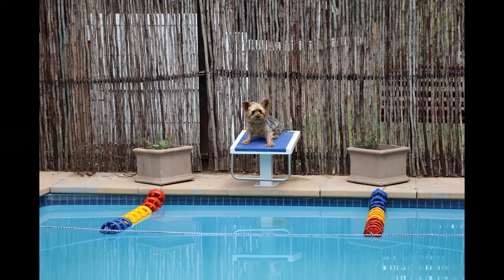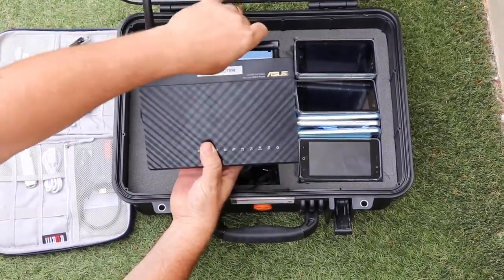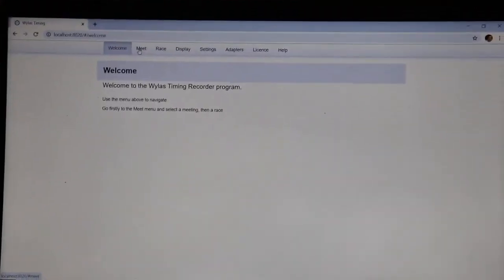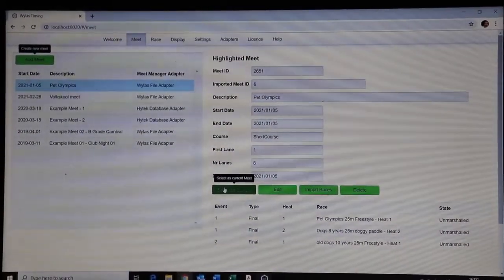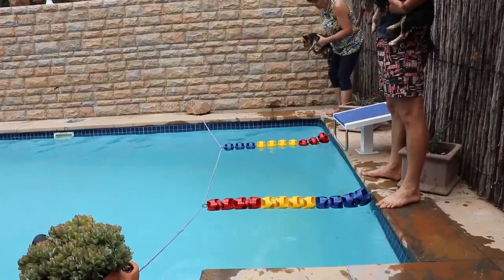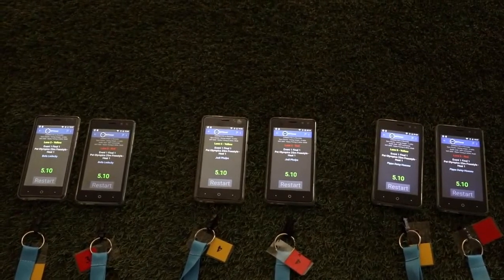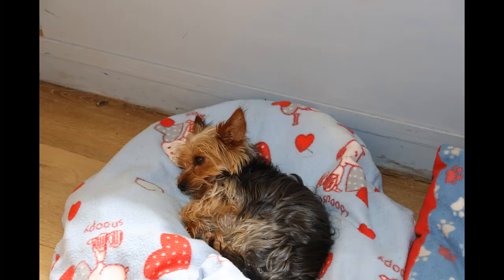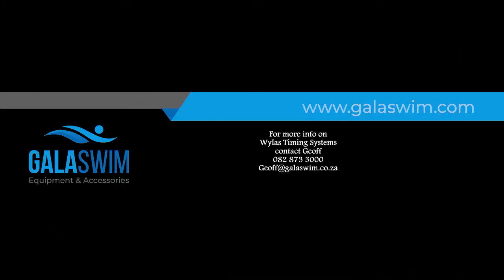Wylas Timing System Yorkie swimming olympics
a brief evaluation on the Wylas timing system for electronic timekeeping at swimming glalas.